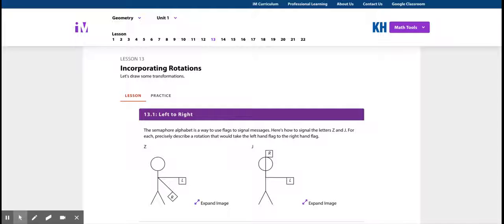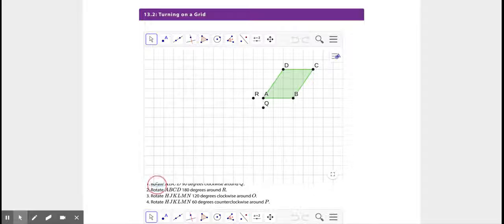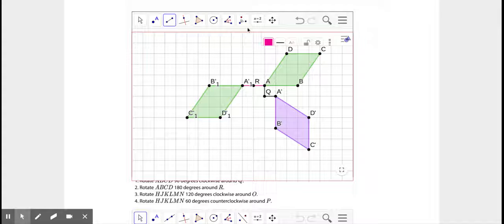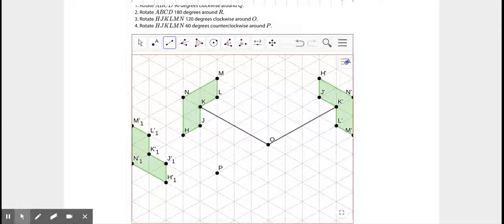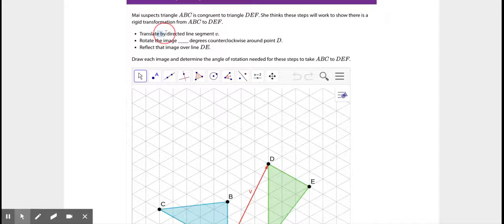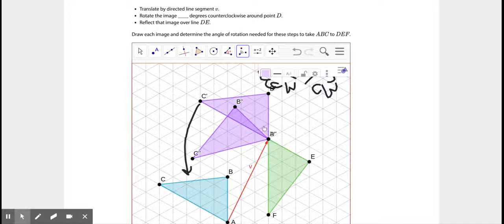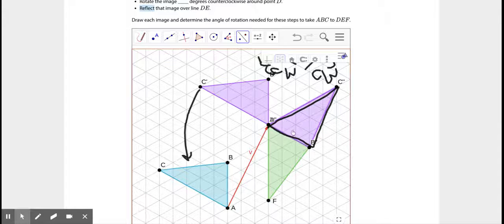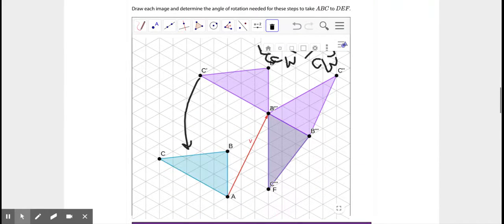Week 12 Geometry Incorporating Rotations